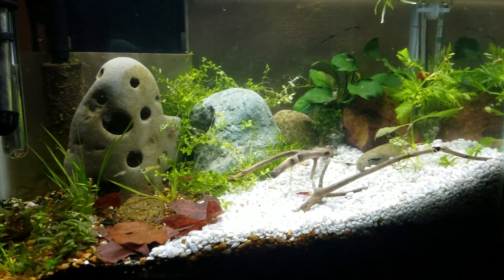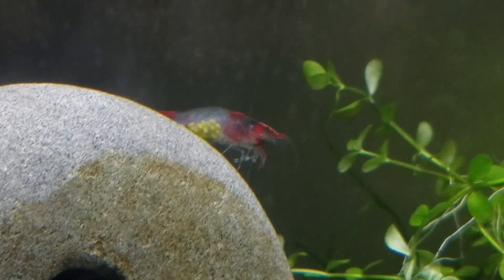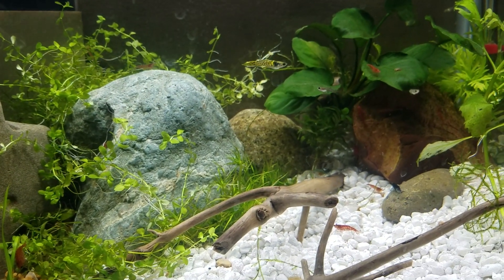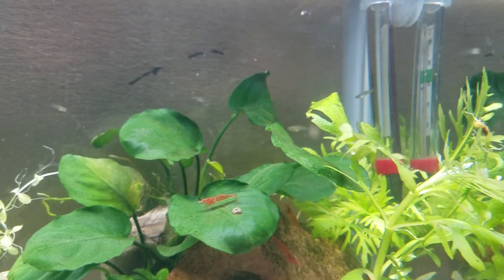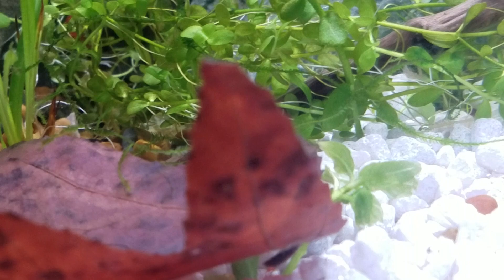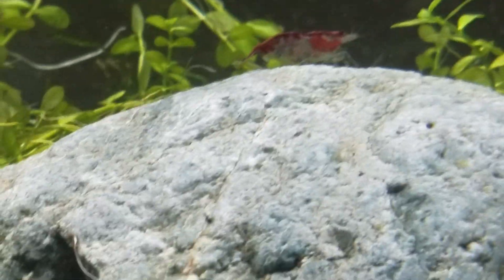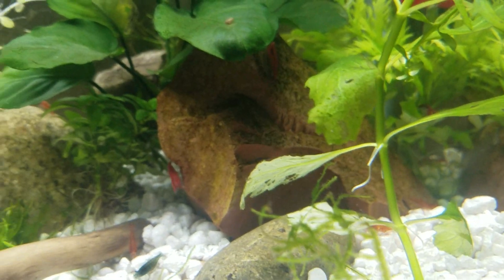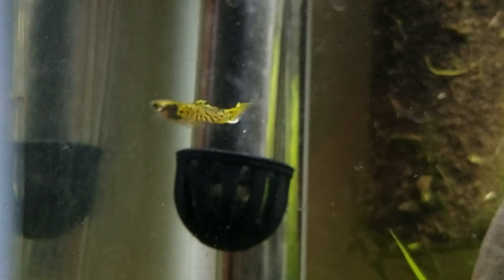4 Stages of Shrimp Pregnancy & Growth + Shrimp Living With Endlers. Cherry, Blue Dream, Rili.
REMADE video HD 2022 FAR MORE DETAILED & FOCUSED.

A brief overview on how you can tell if you're neocaridina shrimp are about to give birth,  pregnant, fertile aka "saddled" or for that matter, if your shrimp is even a female.

this video covers red cherry shrimp blue dream shrimp Rili shrimp , razor back shrimp and various neocaridina Davidi species, which are often kept in freshwater home aquariums.
 Not only is a pregnant red cherry shrimp and interesting specimen to discuss biologically and evolutionarily, but she is also a rather beautiful creature to watch, whilst she is caring for her unborn offspring.

There are four distinct phases of pregnancy in neocaridina shrimp. the first being that a female shrimp has eggs in her ovaries, also  known as a saddle. The second stage being the movement of the eggs from her ovaries and out of her body. Only to be carefully held onto by her rear legs, and allowed to hang below her belly. Here Cherry Shrimp are ready to have a male fertilize their brood.
 Third, she is fertilized and the eggs are a bright yellow or green color and she constantly moves them around to keep oxygen and nutrients supplied to the Unborn shrimp, as well as cleaning off bacteria and fungi.
Lastly she will hatch her shrimplet and release them onto their own Into the Wild as miniature versions of herself.